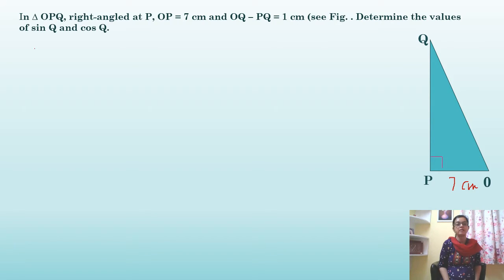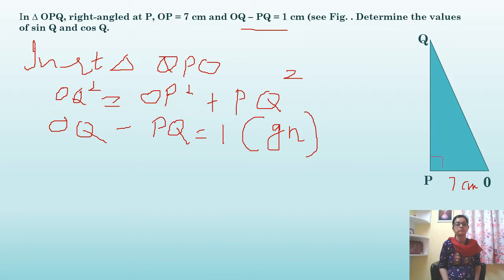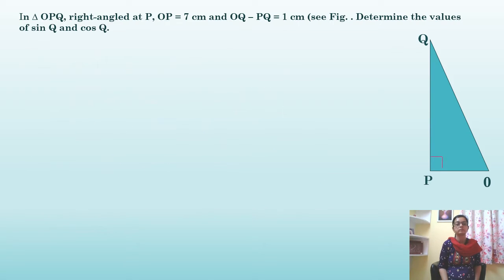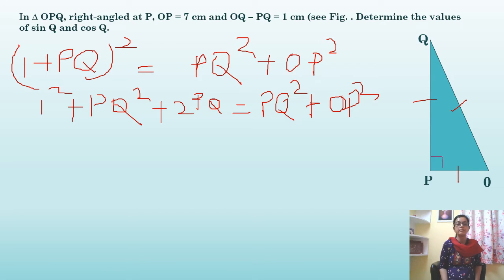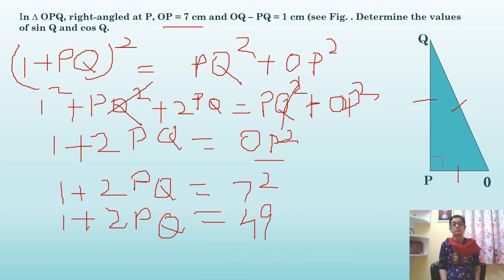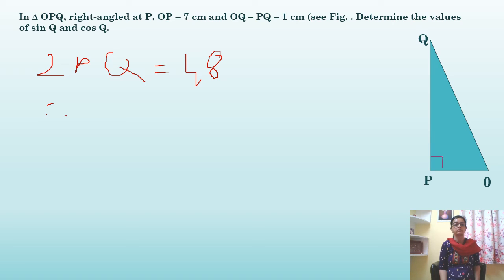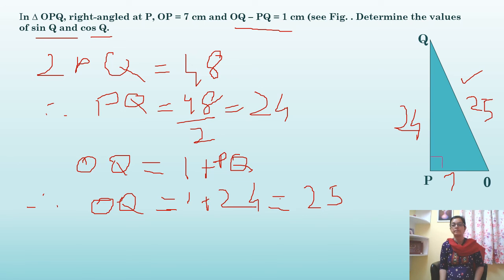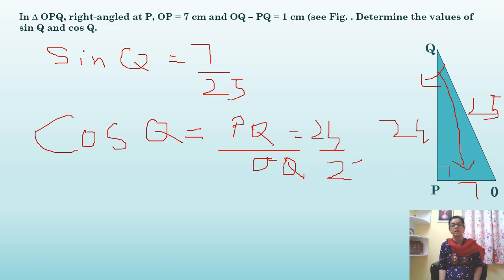CHAPTER 8 INTRODUCTION TO TRIGONOMETRY EXAMPLE 5